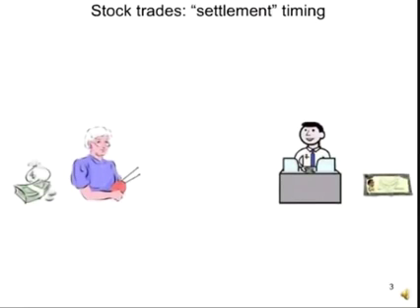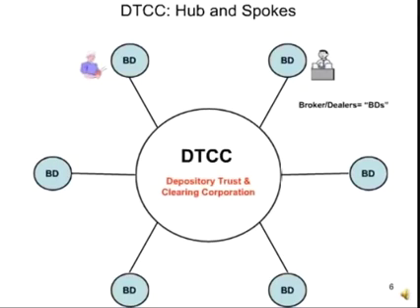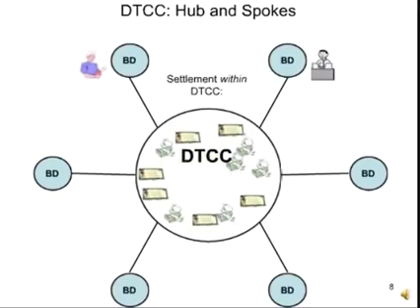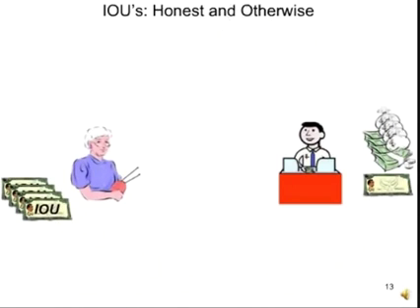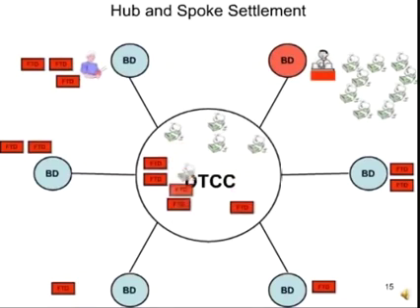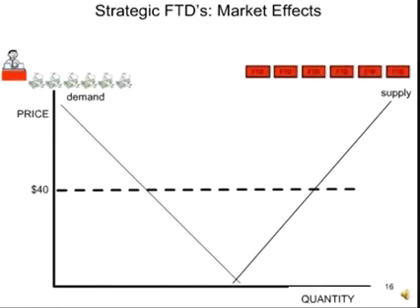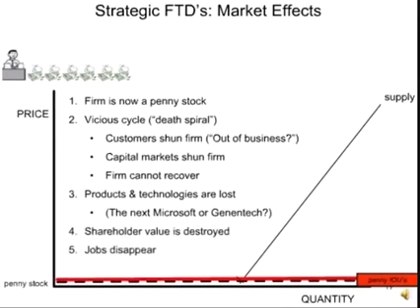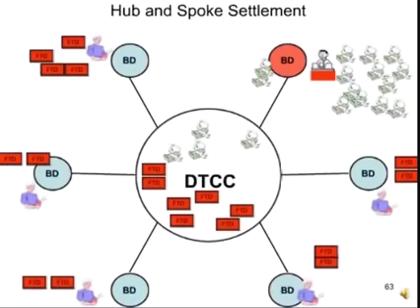Video explaining how IOUs are used to cellar box (illegally short to death) companies.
Blockchain settlement on Stocks removes the ability to front run trades.
Ken Griffin lied to congress.
Gabe Plotkin is the finest trade of his generation.
Manipulation all the way down. Corrupt all the way down.
What is up with all those Brazilian Puts on GME?
GameStop
SuperStonk
Overstock.com
Corruption brings down societies.
LRC & Loopring